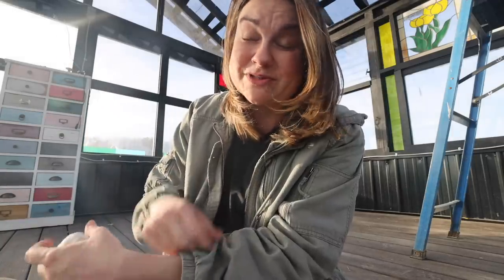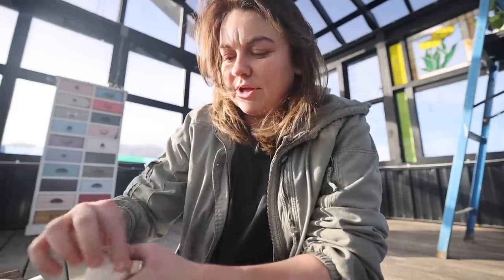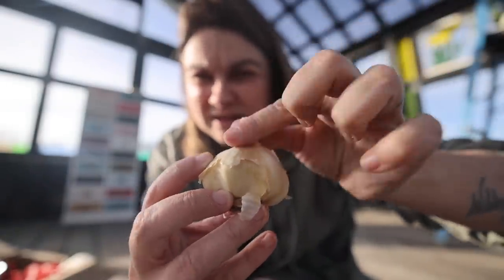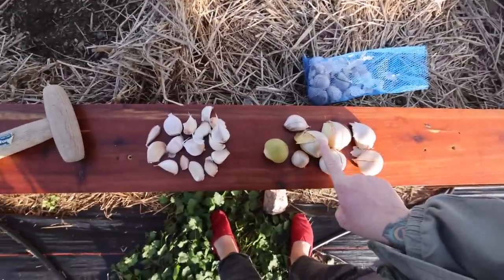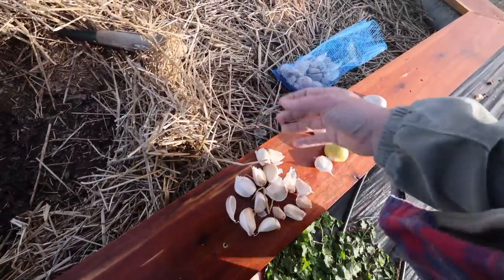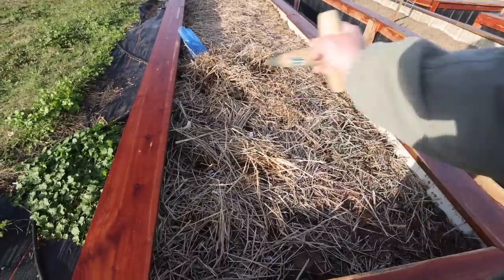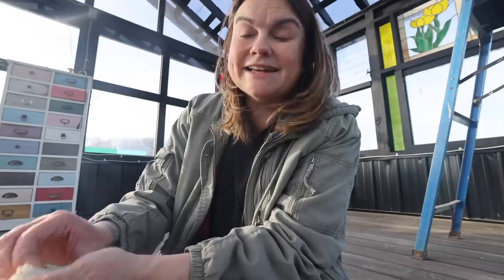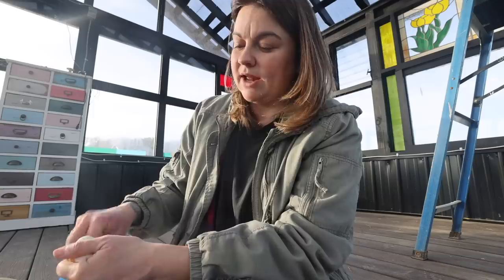Growing Garlic 101 (And the best way to get ZERO harvest) | VLOG